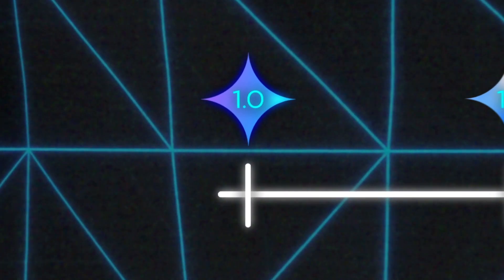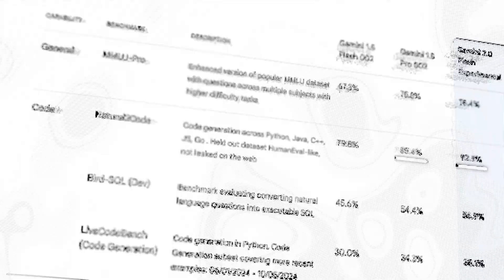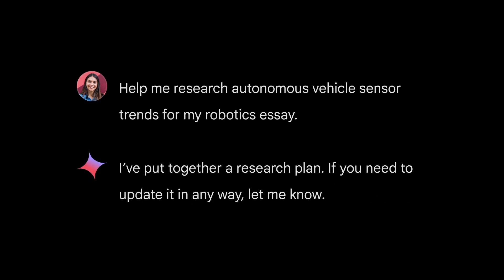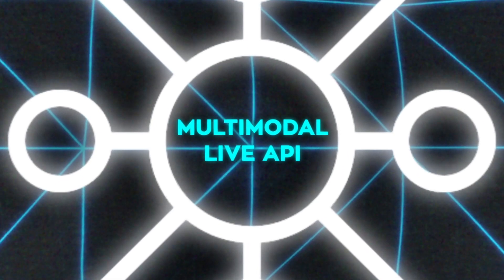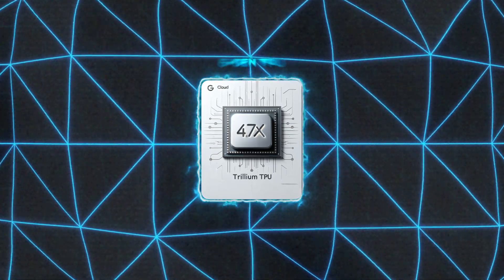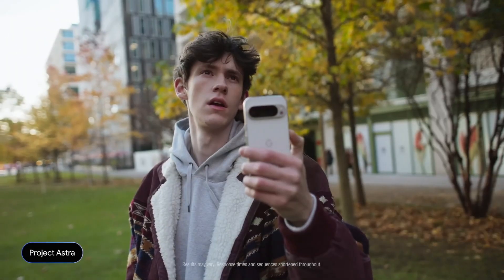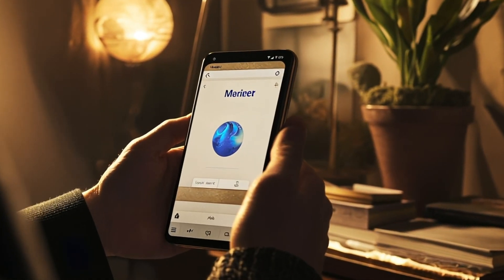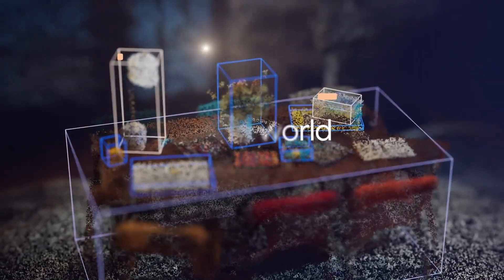Gemini 2.0 in 100 Seconds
Google’s Gemini 2.0 is a groundbreaking AI that combines advanced text, image, video, and code capabilities, powered by the Flash model and sixth-gen TPU, Trillium. It enhances Search with smarter AI Overviews, powers tools like Jules for coding and Mariner for autonomous browsing, and integrates across platforms like Maps and Lens. With applications in gaming, research, and real-time development, Gemini 2.0 redefines what AI can do in everyday life.